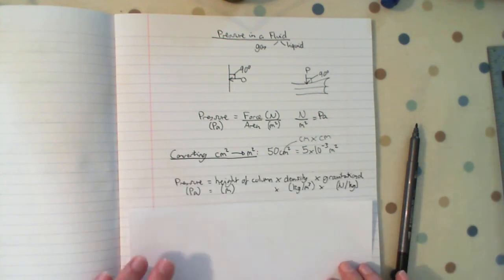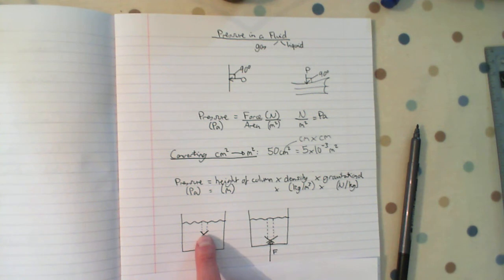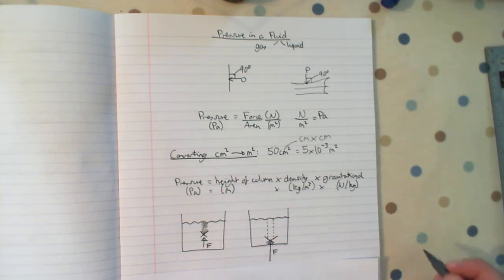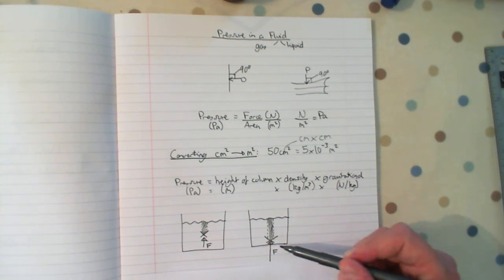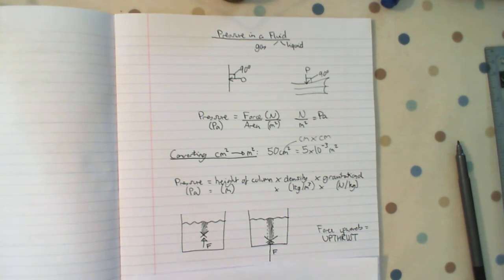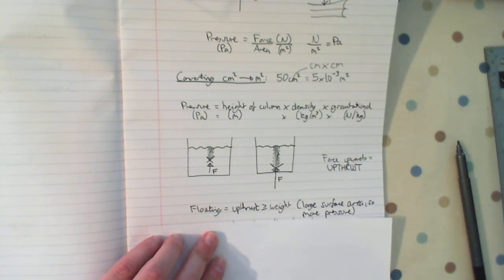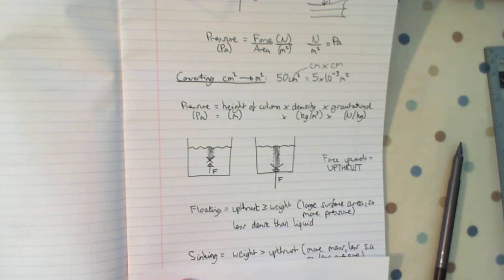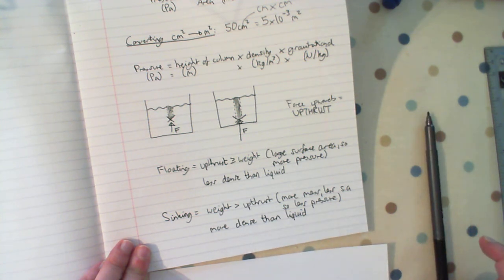pressure in a fluid (triple only)